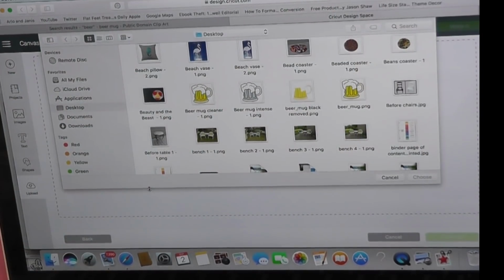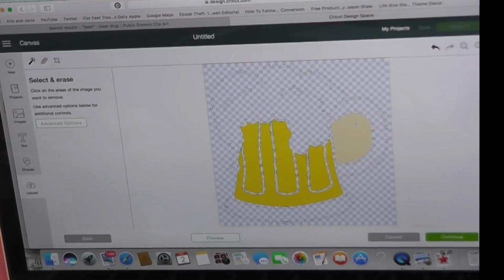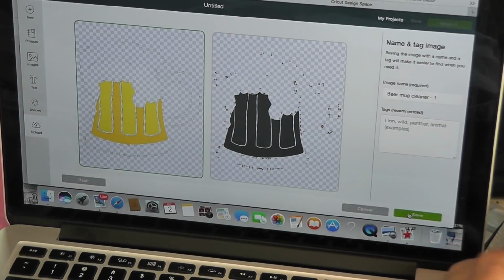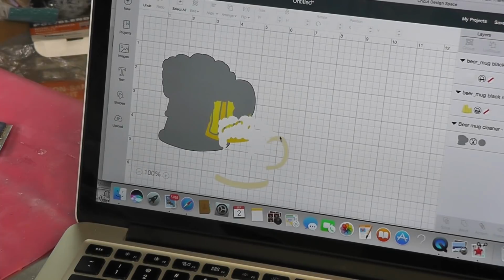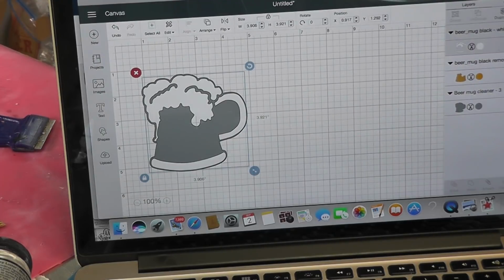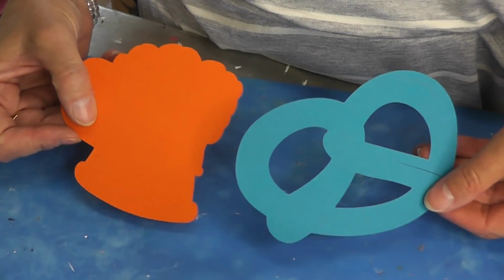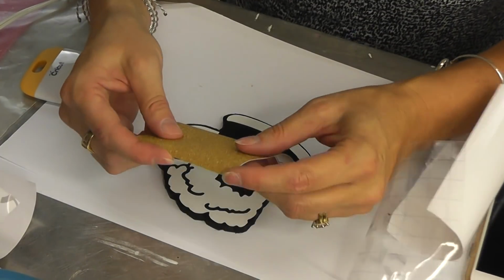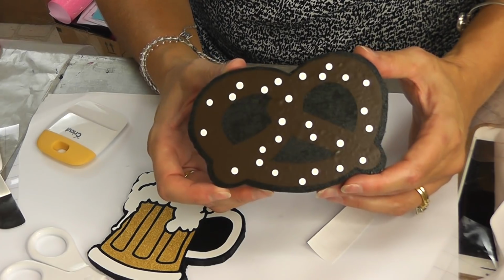Oktoberfest Craft Beer and Pretzel Coasters ~ DIY ~ Another Coaster Friday ~ Craft Klatch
It's Another Coaster Friday and we are making Oktoberfest beer and pretzel coasters!!

Items I used:
1/4 inch MDF (medium density fiberboard)
Black spray paint
Cricut (Amazon)
Cricut vinyls
Cricut gold vinyl

Mona